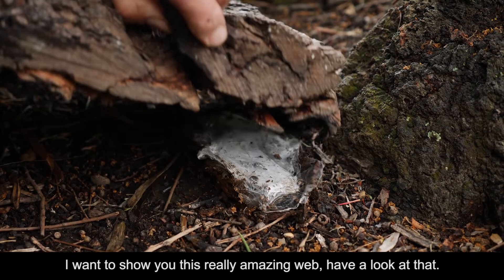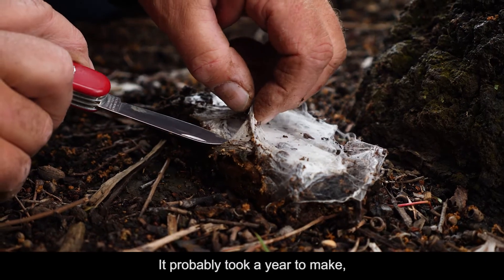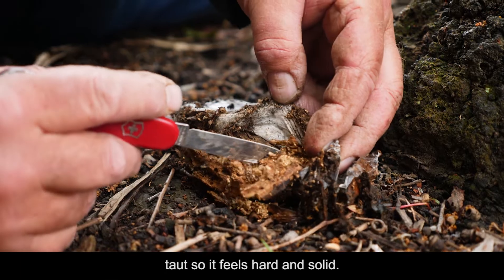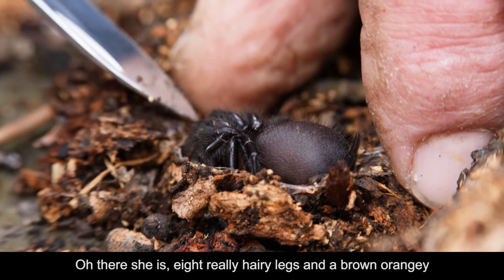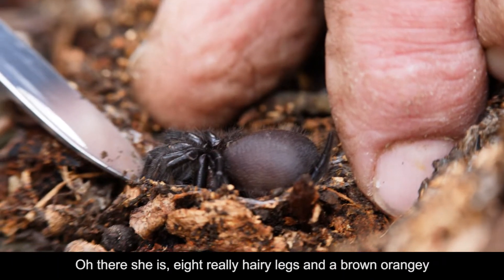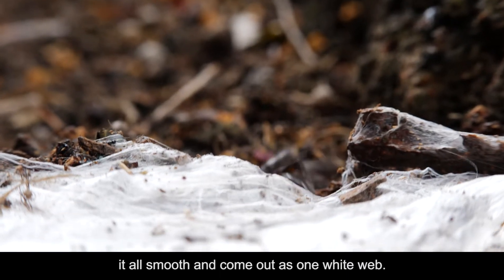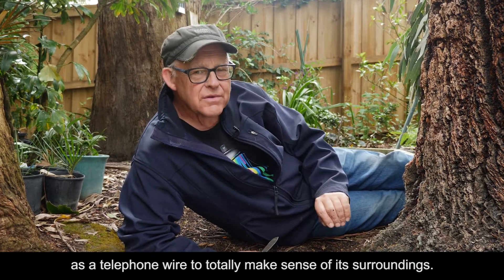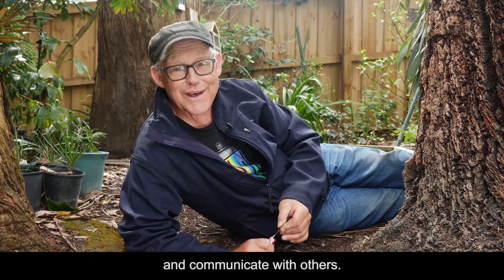Backyard Bugging Tunnel Web Spider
What kind of home does a tunnel web spider have? Find out with Ruud Kleinpaste, The Bugman.